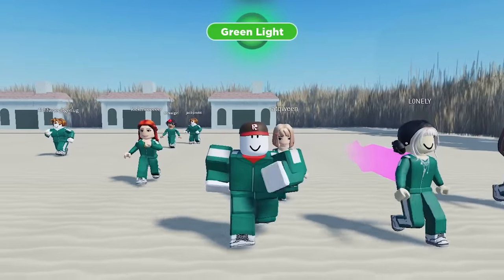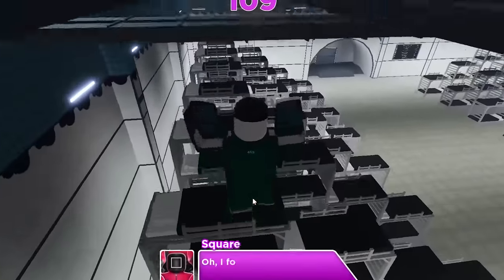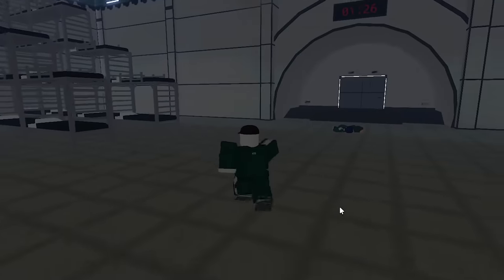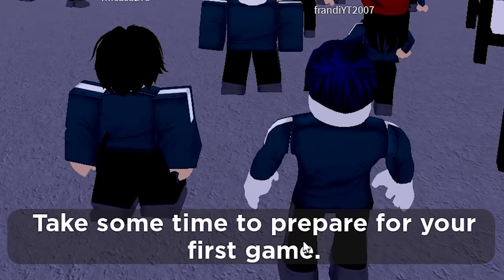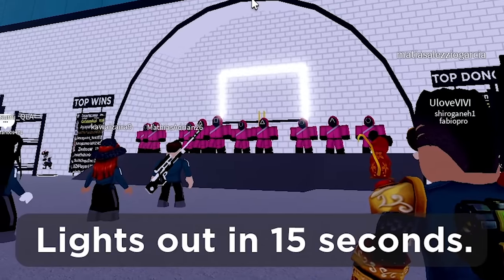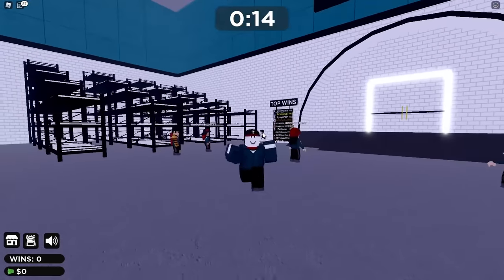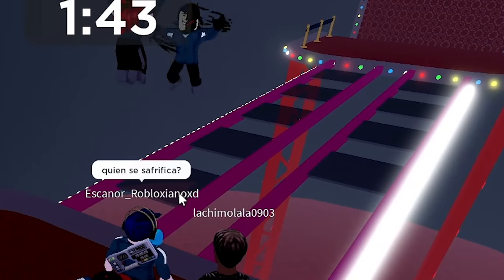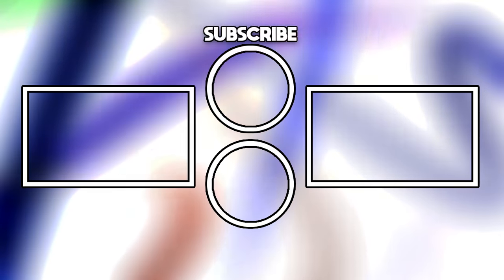Surviving Squid Game (Roblox)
today i play a couple of roblox squid game Experiences based off of the games from the show like red light green light and it is yes

Use star code "Remainings" when purchasing Robux or Premium!

if you're one of the cool people who reads descriptions, thanks for being here! leave a comment that includes the word "marsh" in a way that makes sense (a random word generator picked that) ☻

Surviving Squid Game